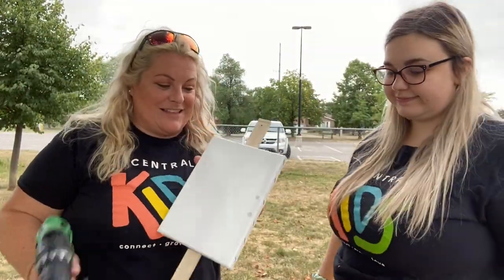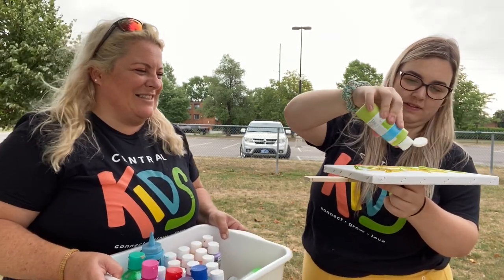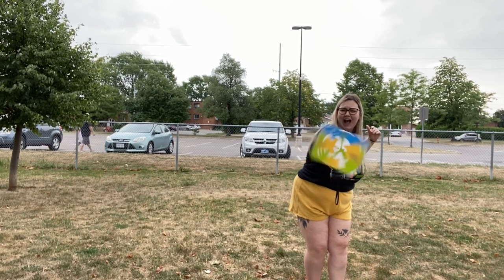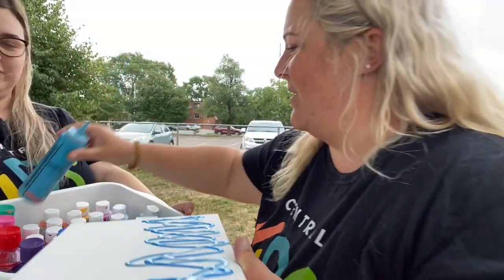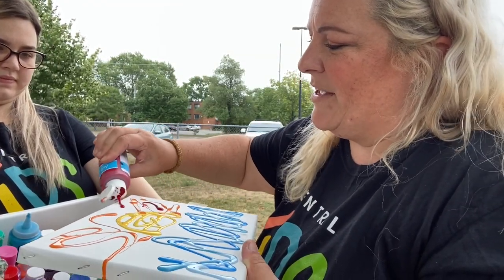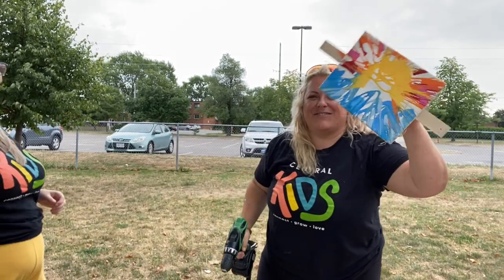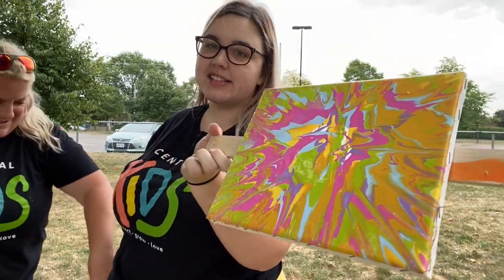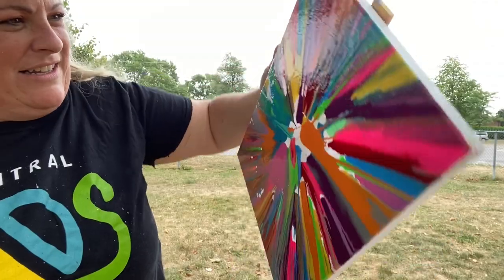WACKY WEDNESDAY: Canvas Art Challenge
Try this fun activity at home! Just need a canvas, paint and a drill!